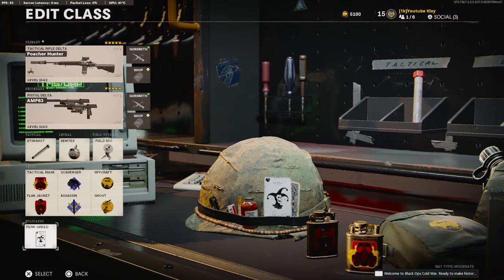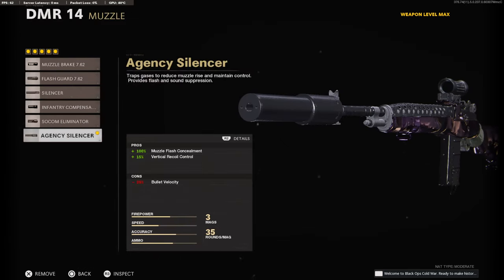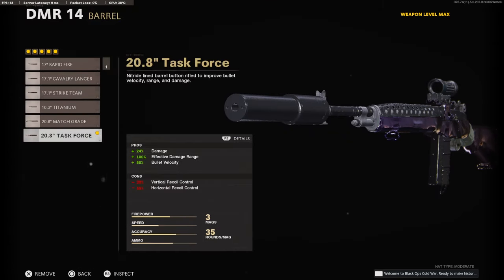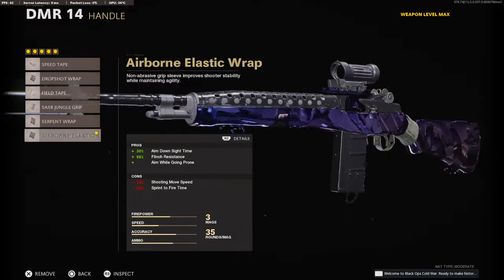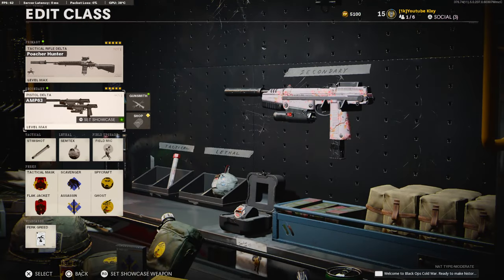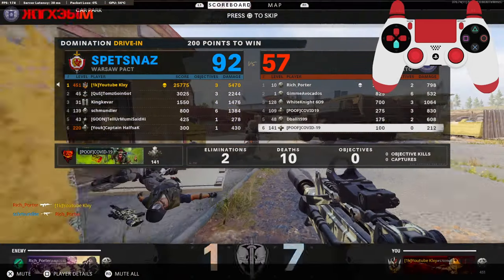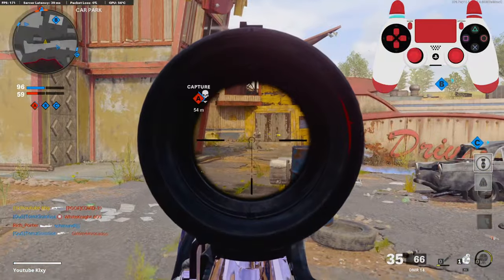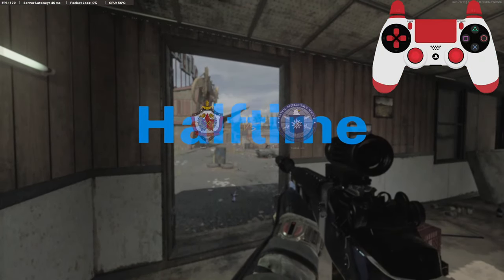THESE ATTACHMENTS MAKE THE DMR A 2 SHOT! (BEST DMR 14 CLASS SETUP)-Cold War